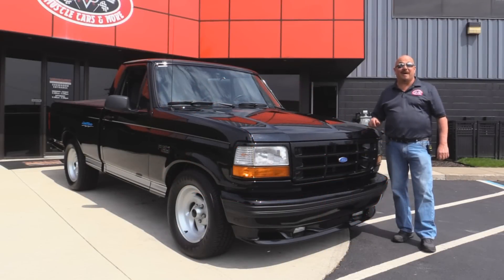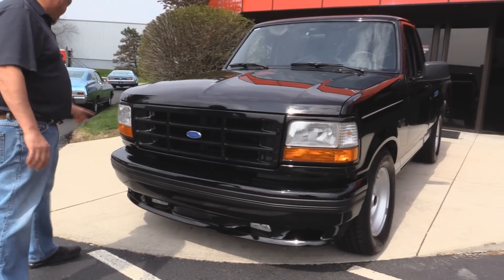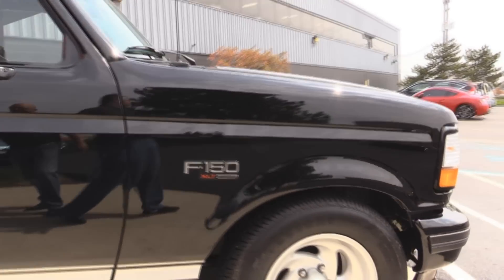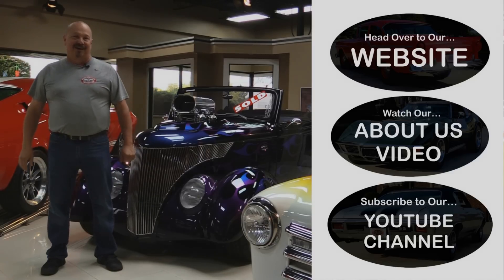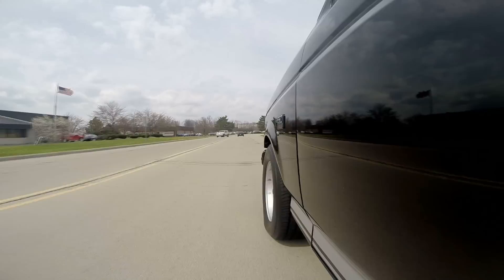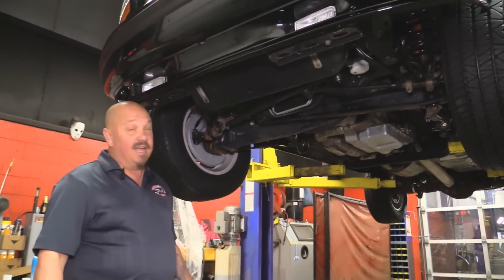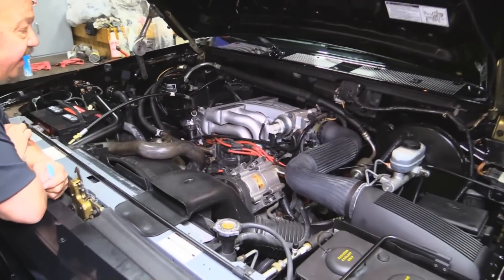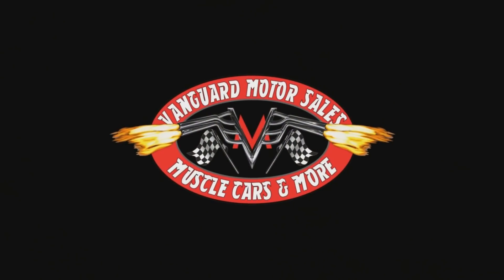1993 Ford Lightning For Sale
1993 Ford F150 Lightning

VIN 1FTDF15R9PLA71137

True Survivor Lightning! Only 926 Original Miles, 1 Family Owned, Clean Carfax!

Mechanics
Original Numbers Matching 351 Windsor V8 240hp
Electronic Fuel Injection
Original Numbers Matching Automatic Transmission
Ford 8.8 Posi-Traction Rear End with 4.11:1 Gears
Power Front Disc Brakes, Rear Drum
Power Steering
Air Conditioning
Side Exit Exhaust
Twin I Beam Front Suspension
Leaf Spring Rear Suspension
Dual Gas Tanks

Body
Beautiful Black Paint
Rock Guard on Front of the Hood
Door Lips and Jambs are Solid and Clean
Solid Straight Body
Tubular Rear Bumper
Tailgate and Bed are in Great Shape
Bed Mat and Car Cover
Tonneau Cover
Highly Detailed Solid Undercarriage
17” Wheels
275/60/17 Tires, Front and Rear
235/75/15 Spare

Interior
Beautiful Interior
Gray Cloth Bucket Seats
Power Seats
Console
Column Shift
Power Windows
Power Mirrors